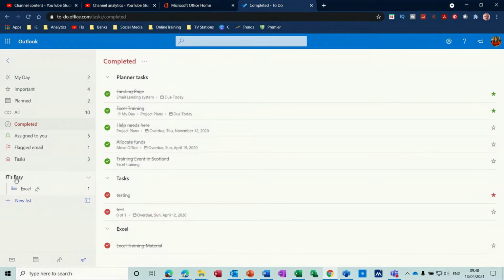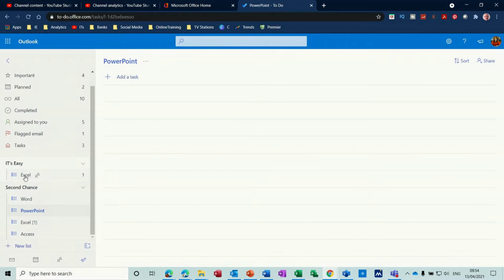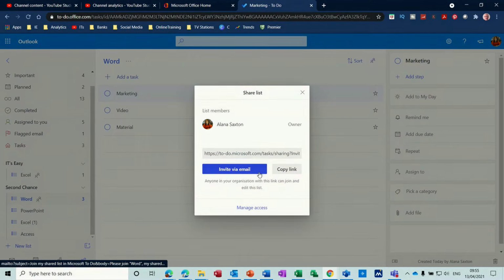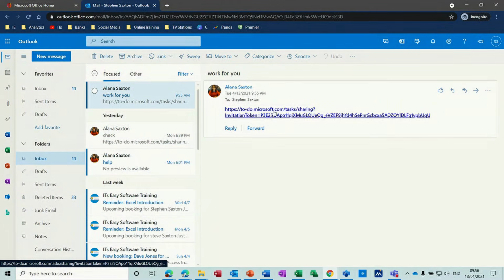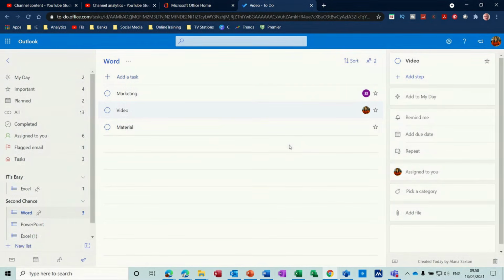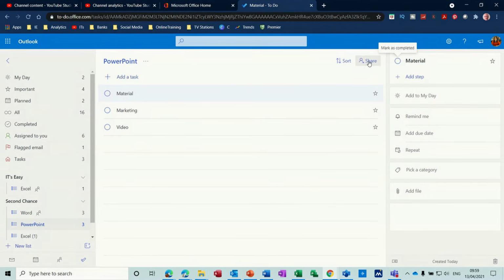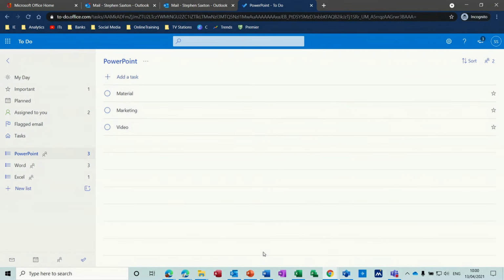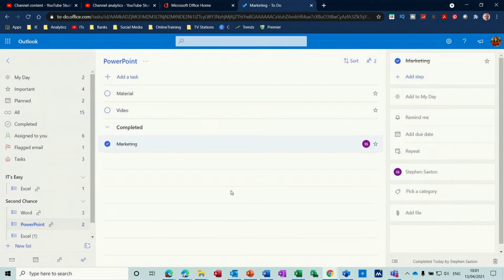How to assign tasks in Microsoft ToDo. Create groups and share lists.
This is a Microsoft ToDo tutorial on how to assign tasks. The tutor starts off by creating a group and adding several lists to the group. Once a list is created it can be shared to other users via email or a copied link. The tutor demonstrates how to share a list and then how to assign a task to a list member. When a list member has an assigned task, that task will appear under the assign to me category in ToDo. How to assign tasks in Microsoft ToDo. Microsoft ToDo tutorial. Microsoft ToDo is part of Office 365. 365. Create and share lists.